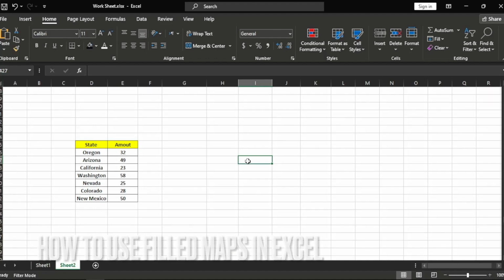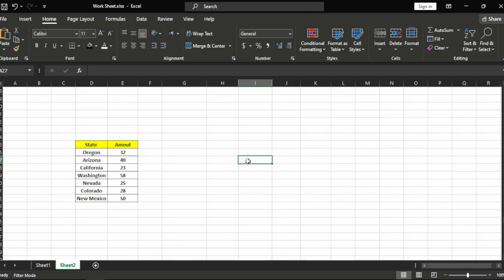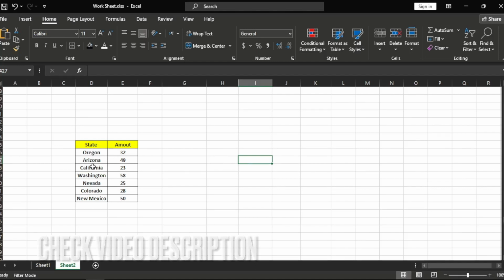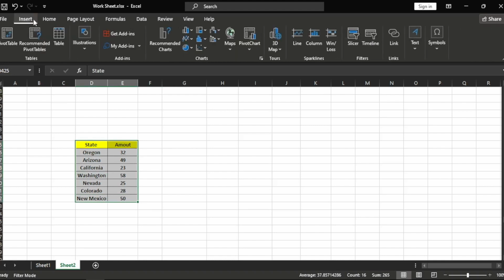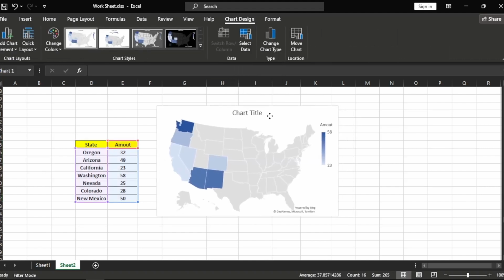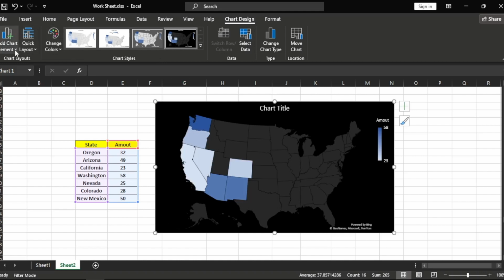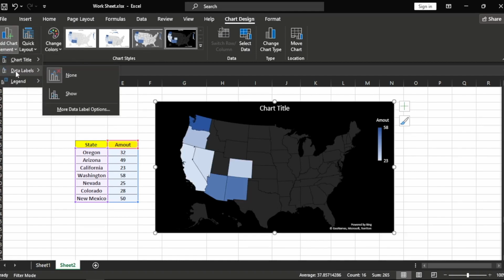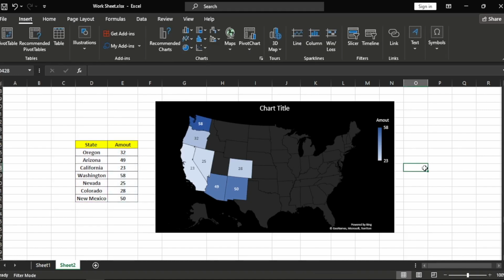✅ How To Use Filled Maps In Excel 🔴